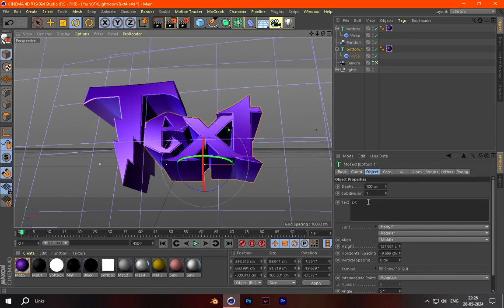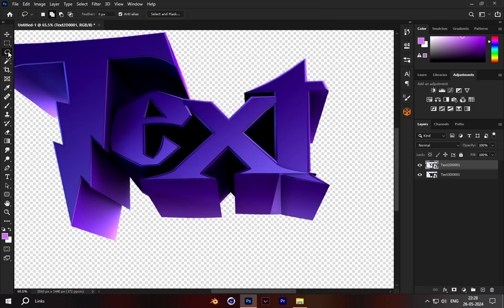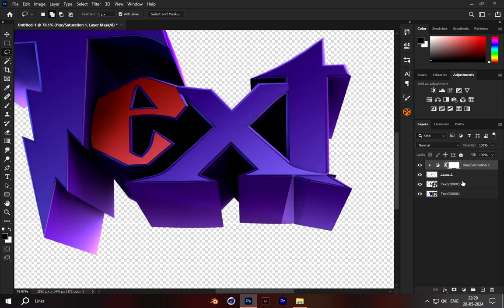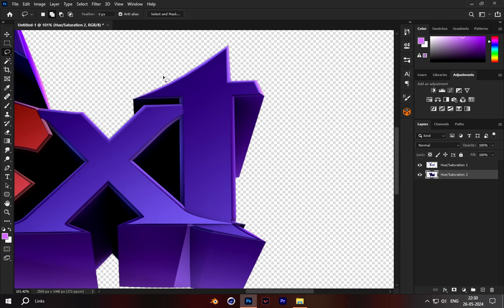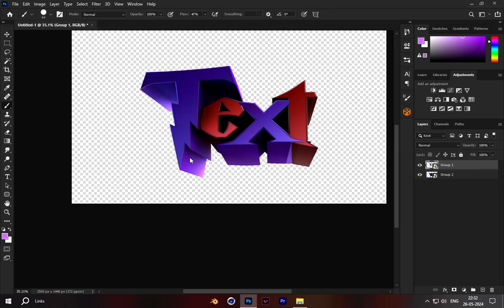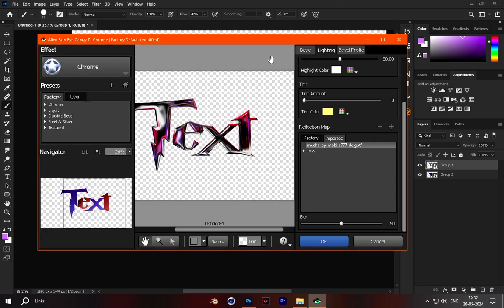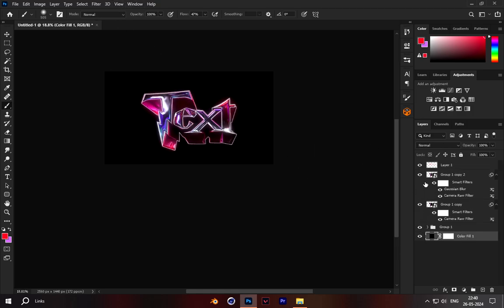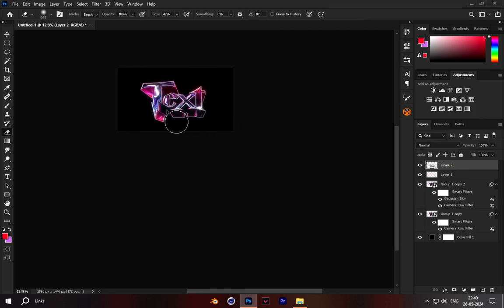How To Make *THE BEST* 3D TEXT in [ Photoshop ] *TUTORIAL*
PLEASE LEAVE YOUR FEEDBACK BELOW IN COMMENTS.

🌀MUSIC CREDITS
➡️ Lofi Beats - Spotify